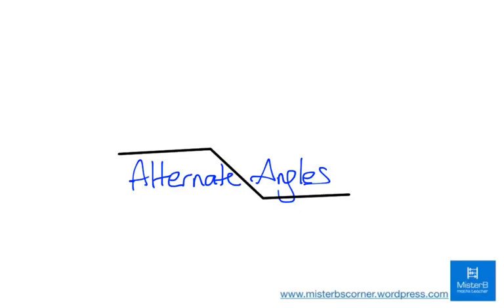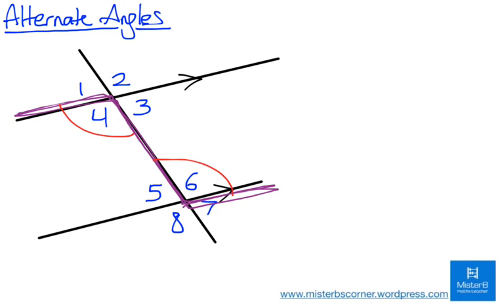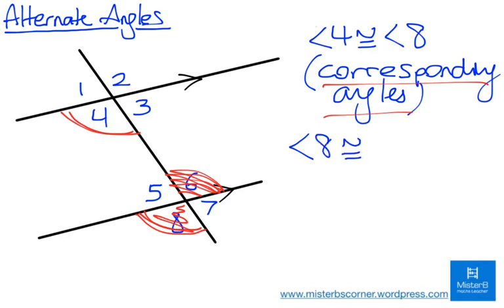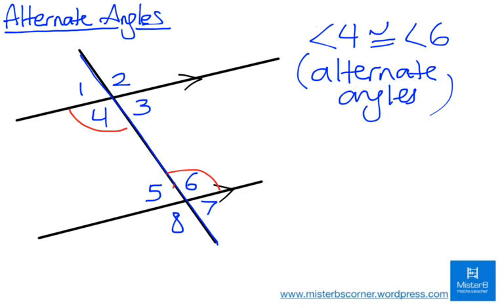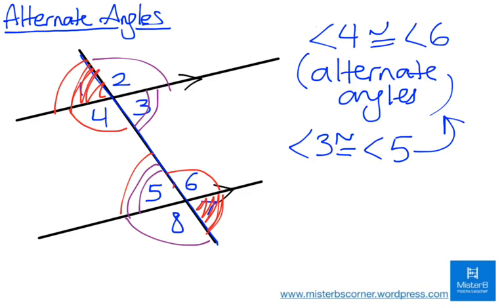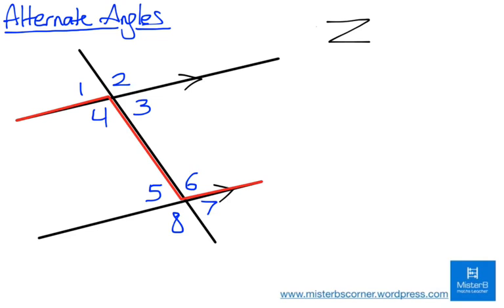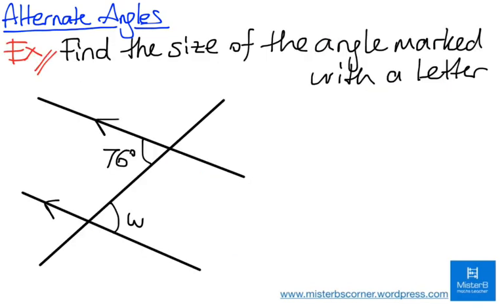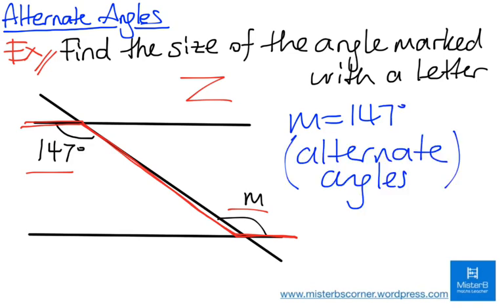Alternate Angles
This video screencast is about Alternate Angles